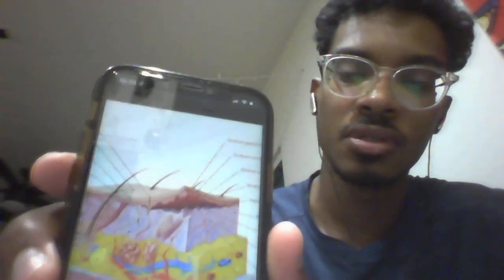WIN 20240907 22 52 00 Pro